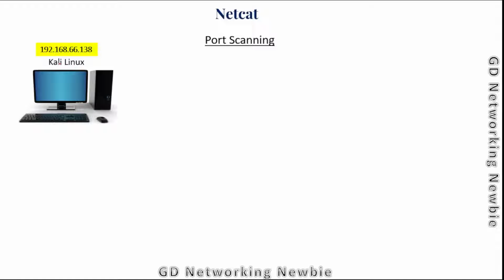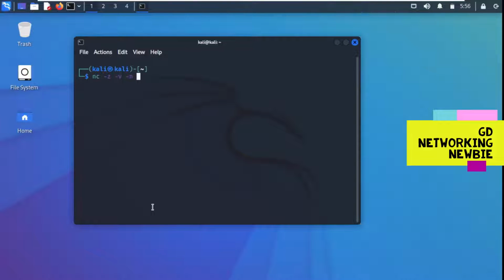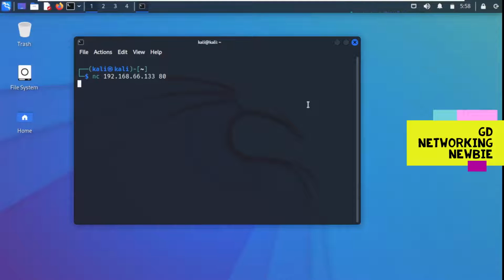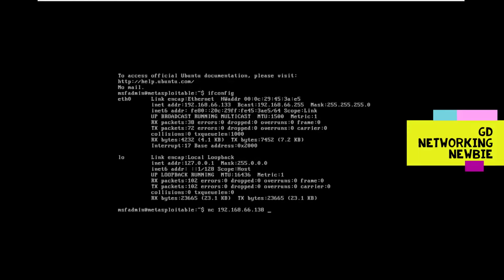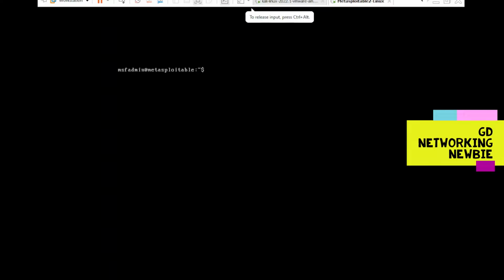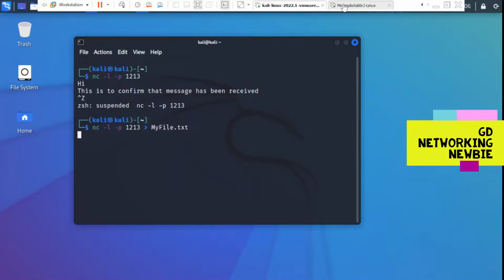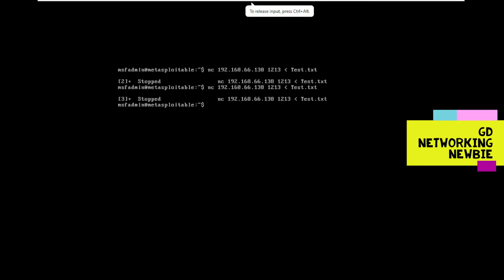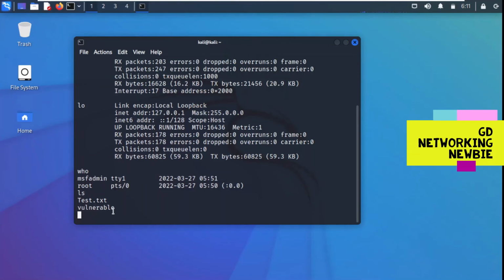Netcat - Port scanning Banner Grab Port listening Transfer files - Reverse (Backdoor) Shells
This is CLI based Swiss Army knife tool that is used to read/write data over TCP/UDP. This can be used to create open backdoor and transfer files  between two machines.

Netcat uses:
Port scanning
Banner Grab
Port listening
Transferring files
Launching Reverse (Backdoor) Shells

Metasploitable-2 download